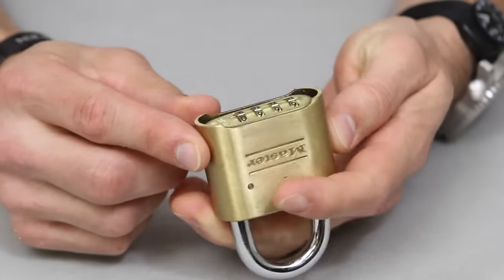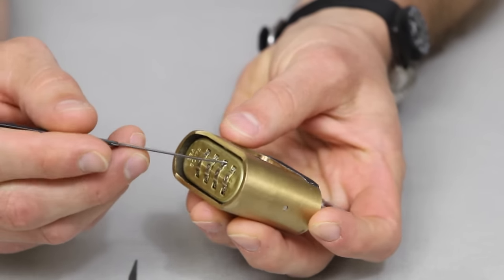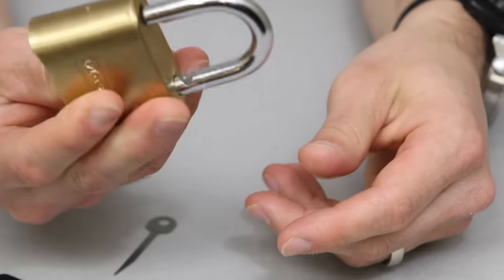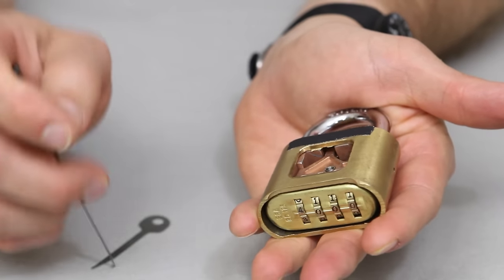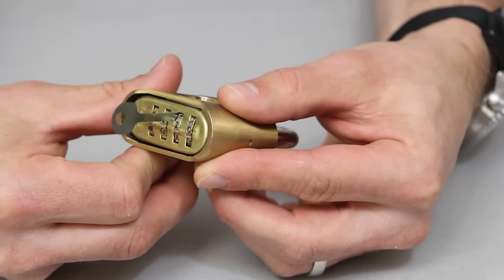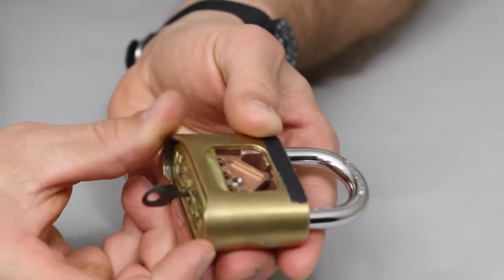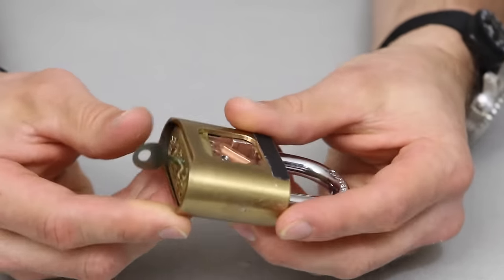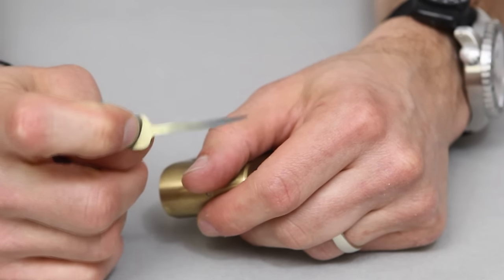Combo Lock Bypass Tools: Easily Decipher or Bypass a Multi-Wheeled Combination Lock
Combo Lock Bypass Tools are designed to open multi-wheeled combination locks, either by deciphering the actual combination or bypassing it completely. Pick up your Combo Lock Bypass Tools in the ITS Store today